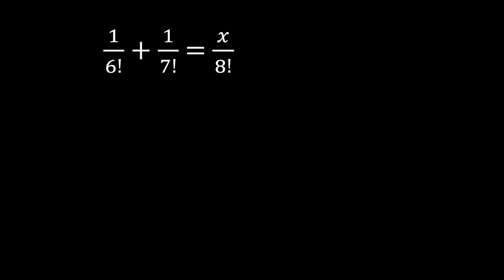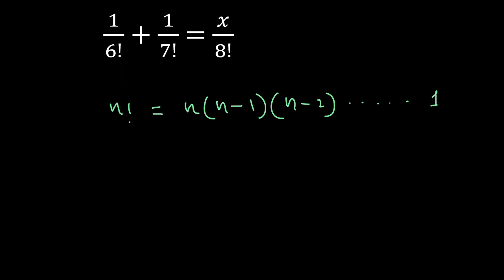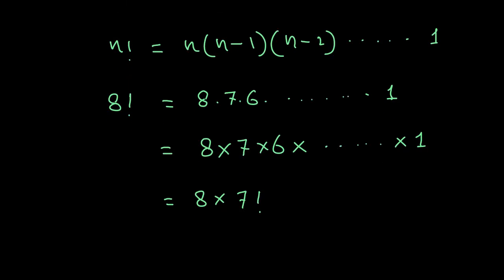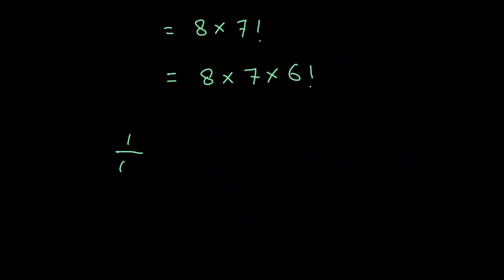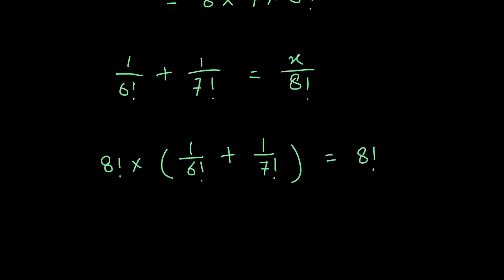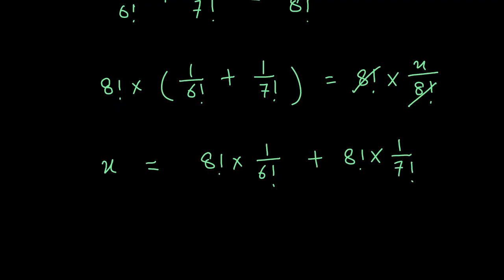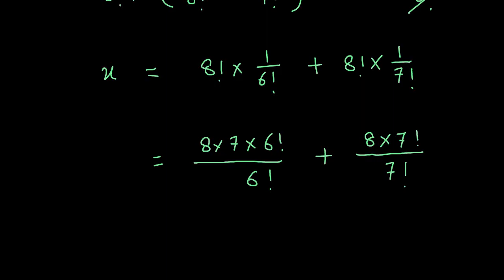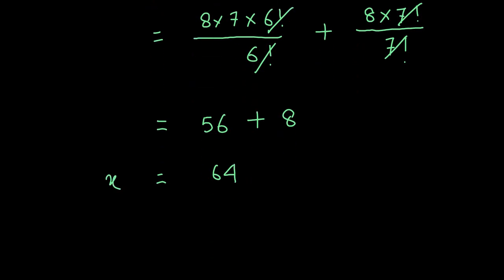University Entrance Exam Question for Solving Factorial Equation.